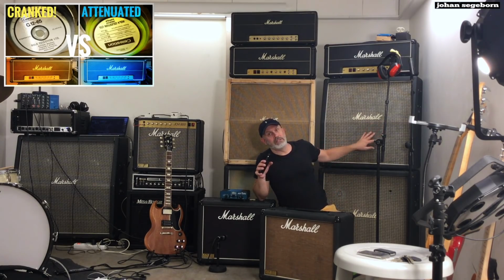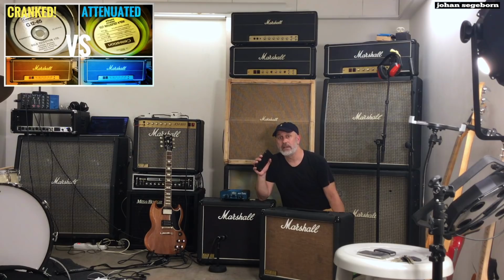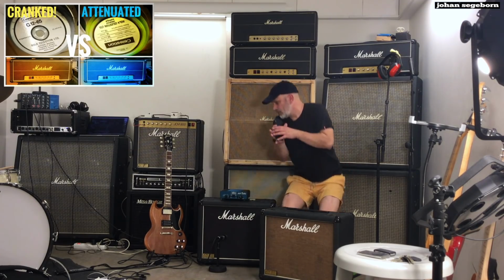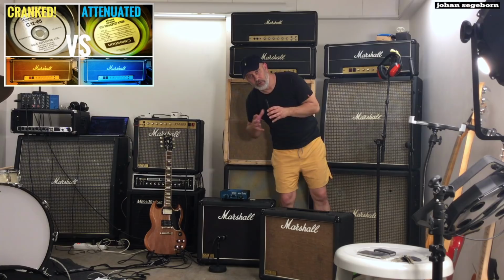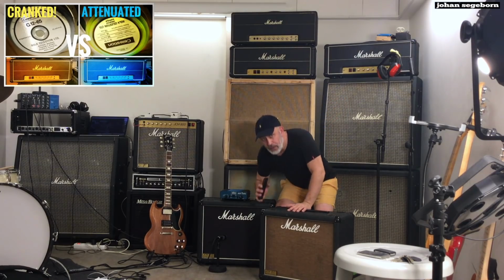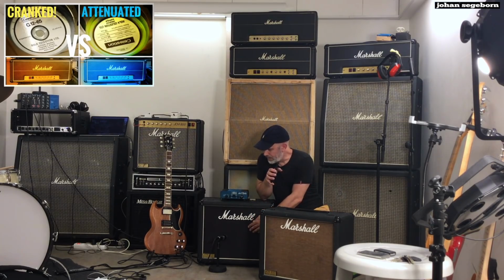High VS Low Power Guitar Speakers G12-65 vs Greenback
What's preferable: Playing loud trough a high powered speaker or playing low through a low powered speaker? I'm playing a Cranked 50W Marshall JCM800  first through a G12-65 and then through a 25W Greenback, but in the case of the Greenback I need too use an attenuator. So, which alternative does sound best to you? My comments at the end of the clip.

In the clip below I compare these 2 speaker in 4x12 cabinets instead: